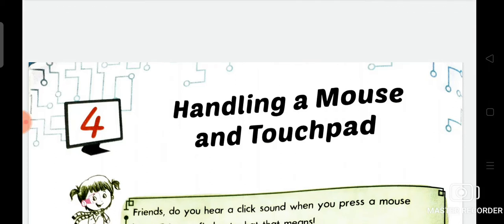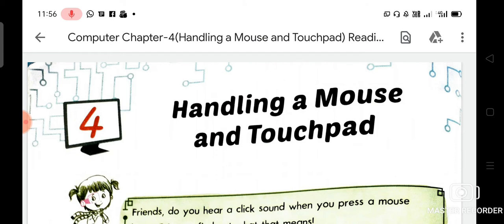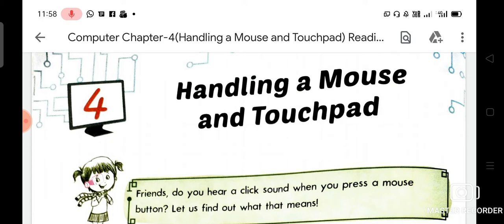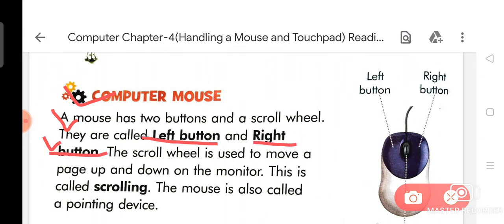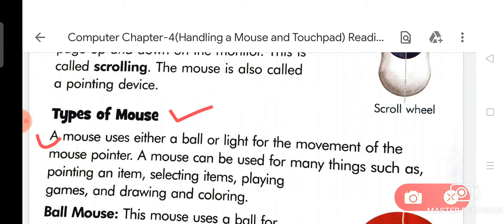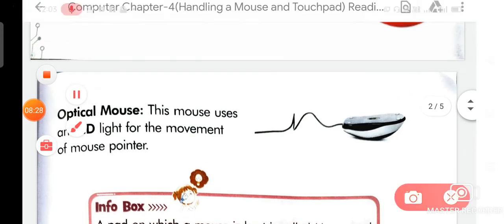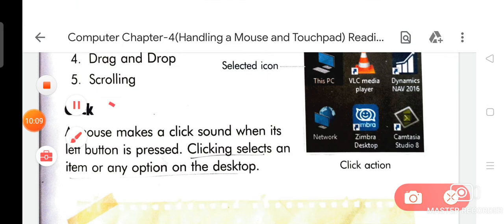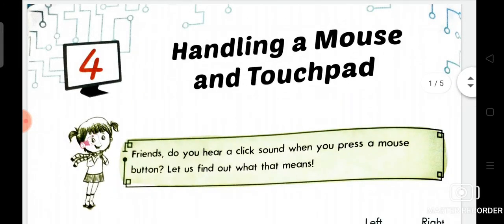Computer Chapter -4( Handling a Mouse and touchpad ) Reading and Explanation (Part-1)